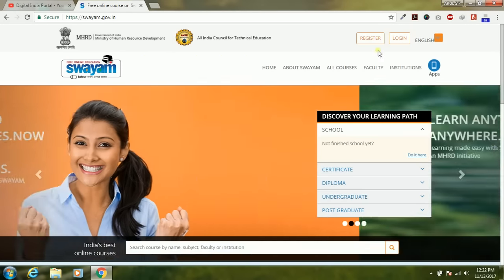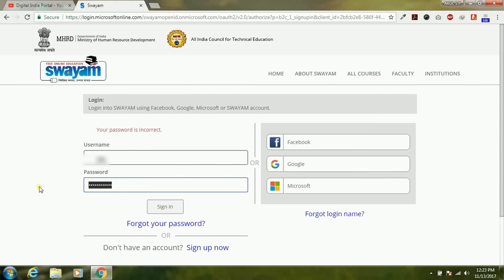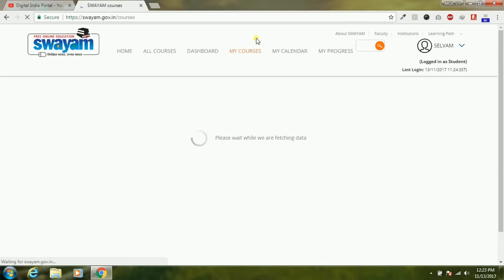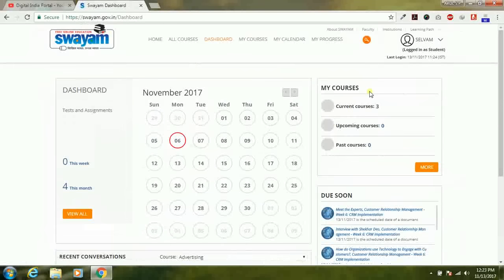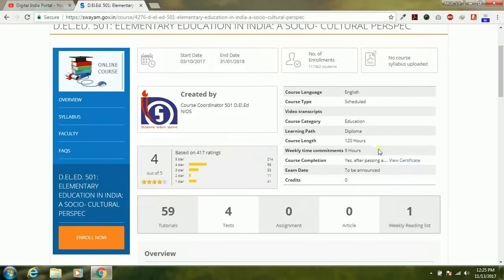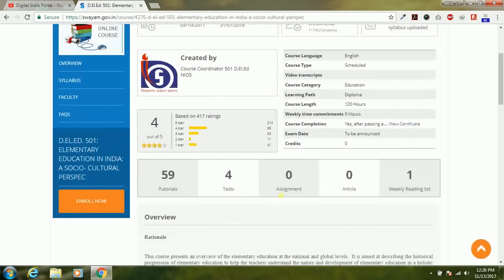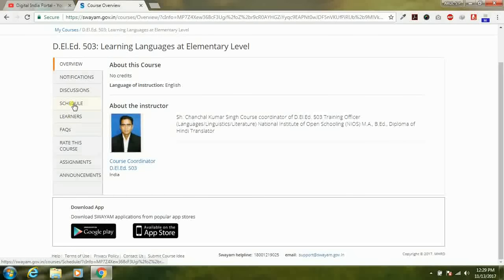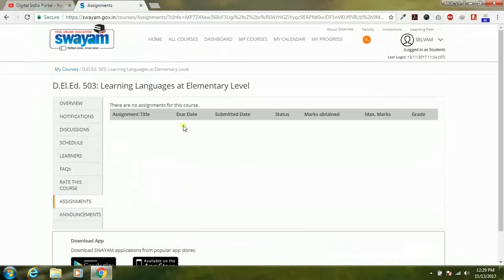NIOS Swayam D.EL.ED Course Enrollment Full Guide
NIOS D.EL.ED Swayam Dashboard Detailed  Explanation. How to Enroll D.EL.ED Course Topics, Take test, Attendance , Assignment and Course Completion Certificate